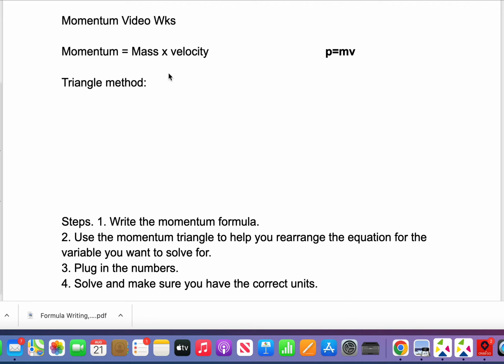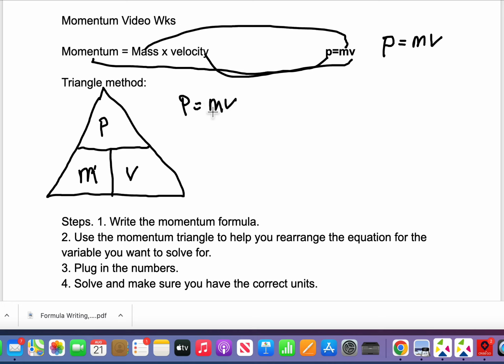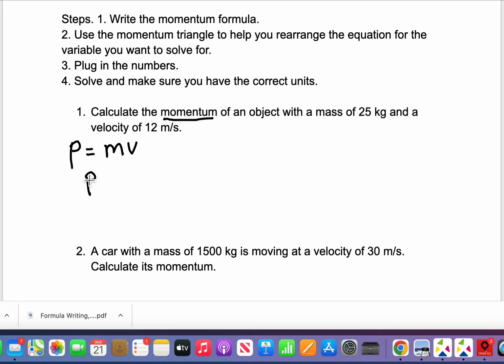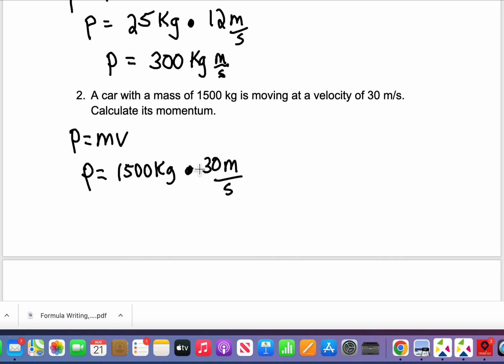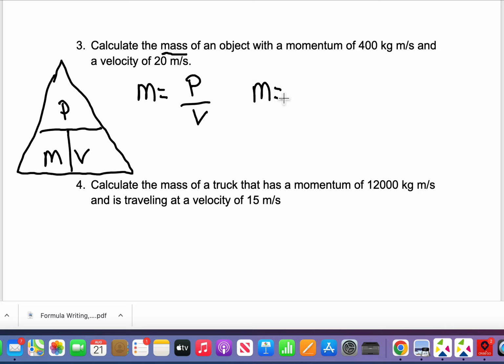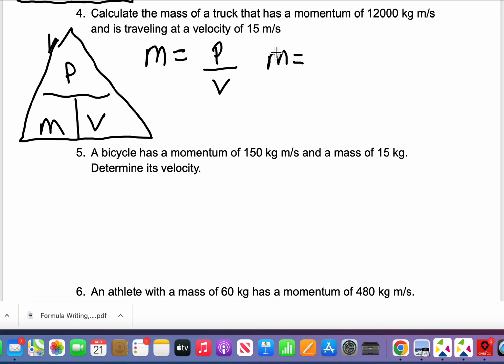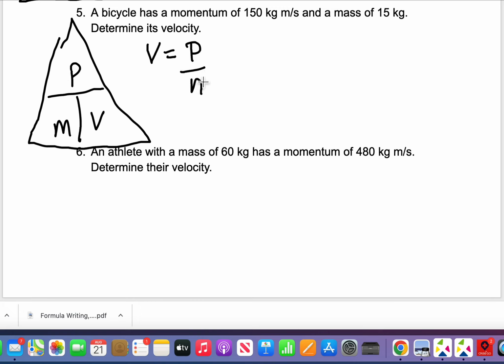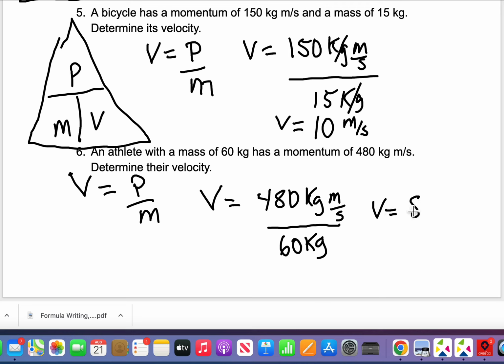Basic Momentum Problems